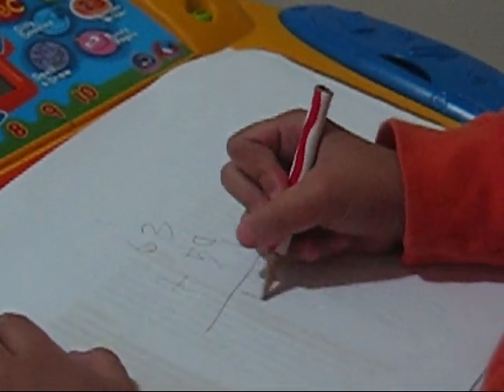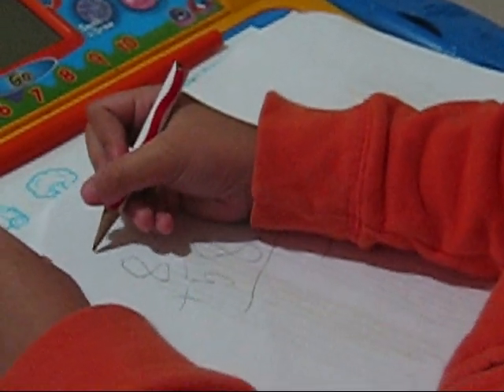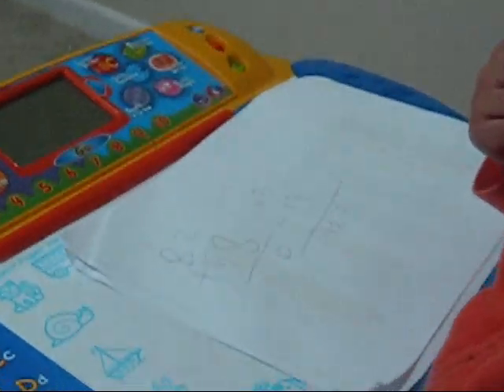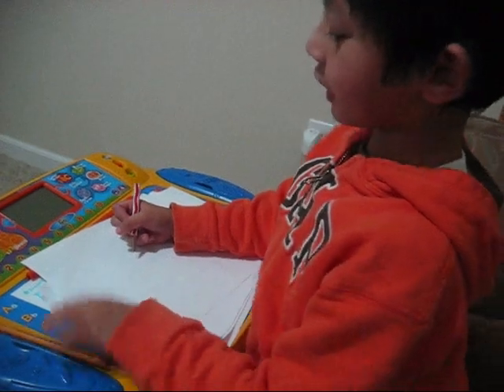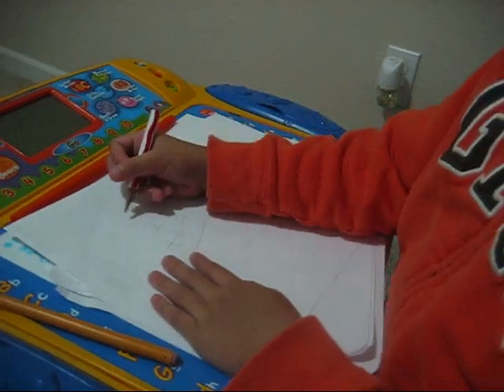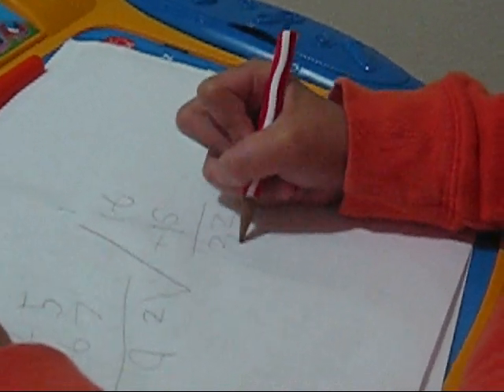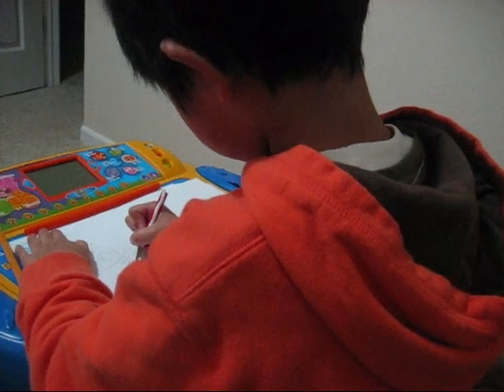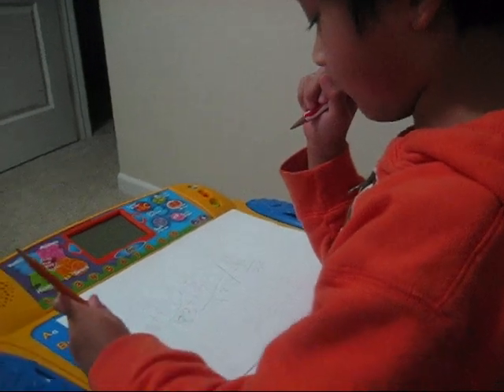Addition of 2 digits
Clarence surprised me when he answered addition of 2 digit number without writing it down, thought of giving him a test but he requested pencil and paper this time.